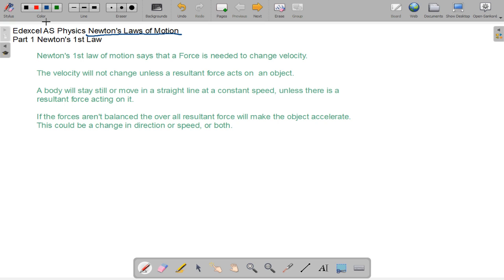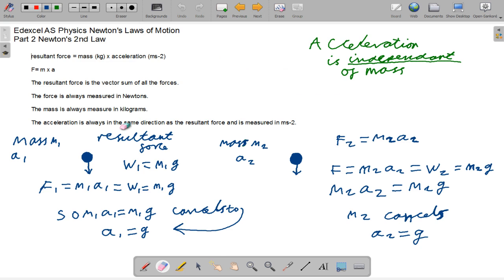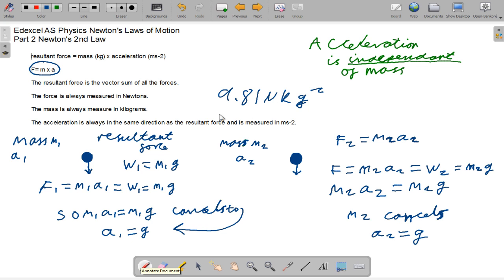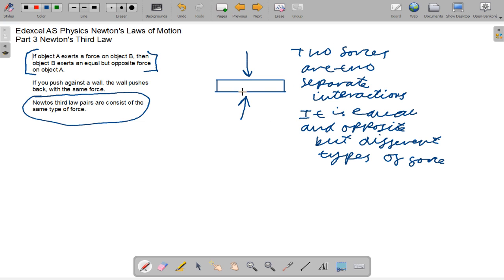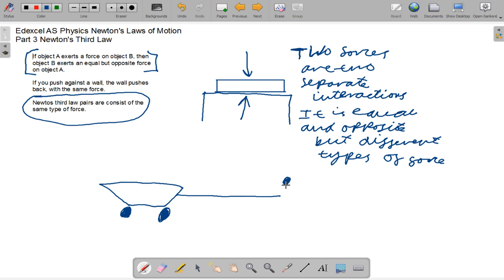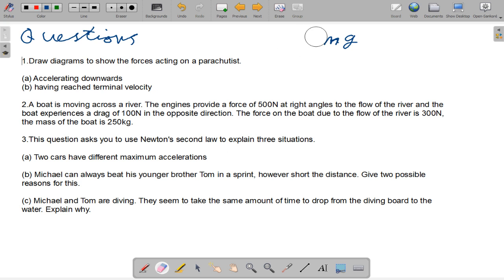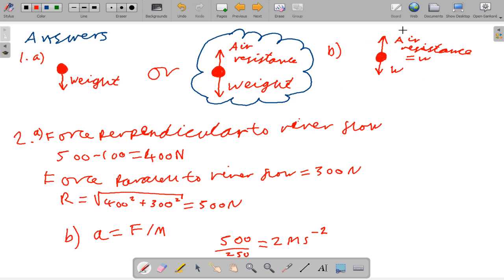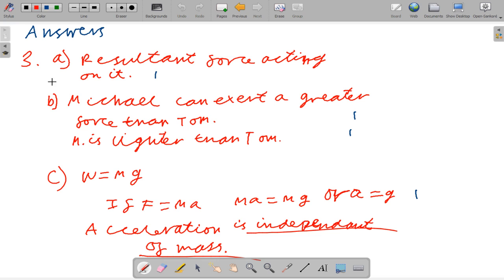Newton's Laws of Motion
The tenth tutorial in my Edexcel AS Physics series, on Newton's Laws of Motion. On Will'sScienceChannel, I hope to bring short tutorials on Science, for british exam boards :) Website will be up shortly at
willssciencechannel.weebly.com.